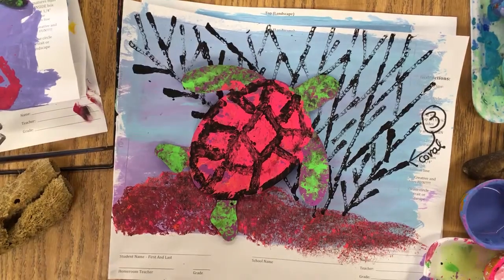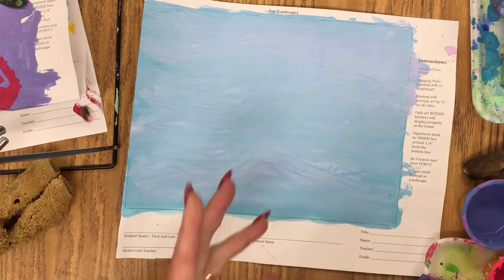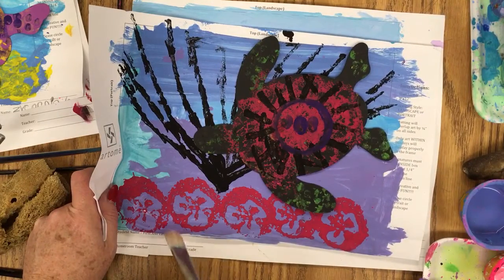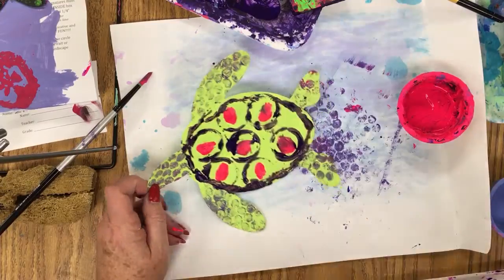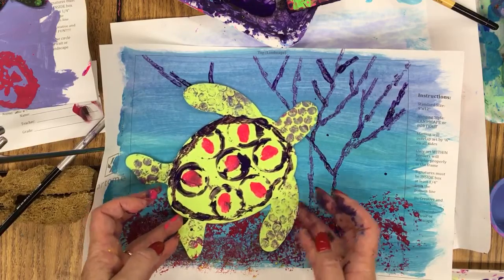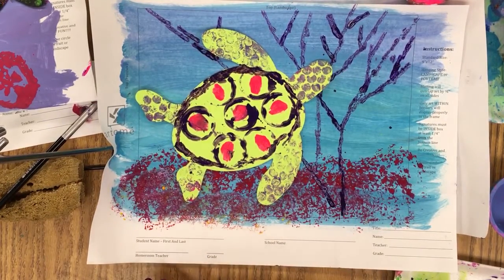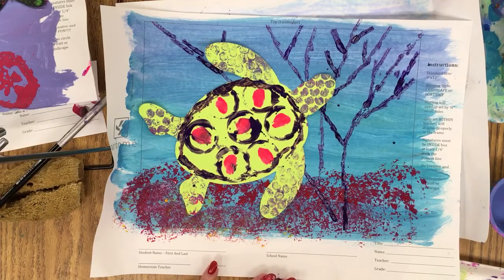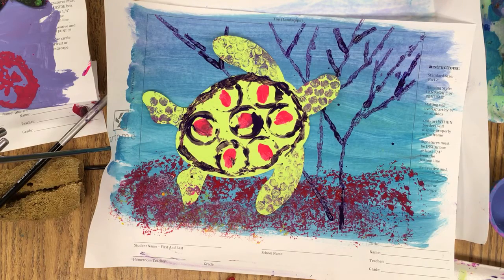Quick and Easy Art: Sea Turtle Gadget Painting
This lesson was created for 5 year olds, but all ages will enjoy this easy and quick, one day art lesson. My students created this in a 40 minute art class.